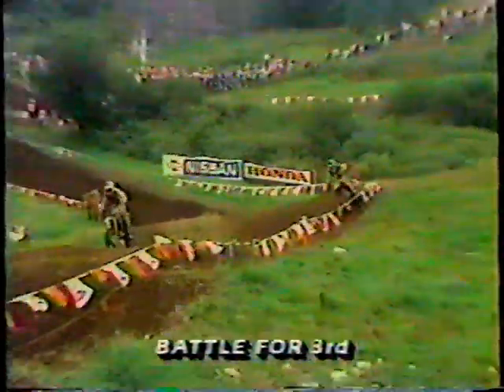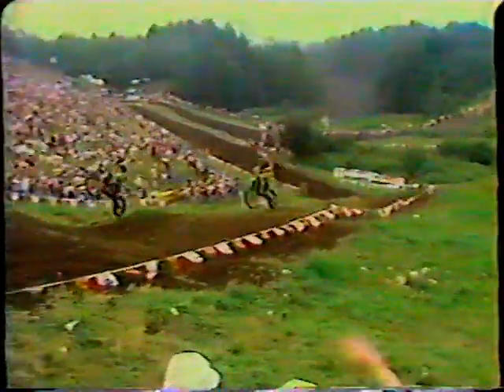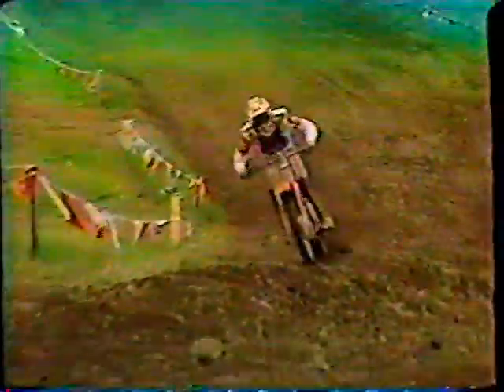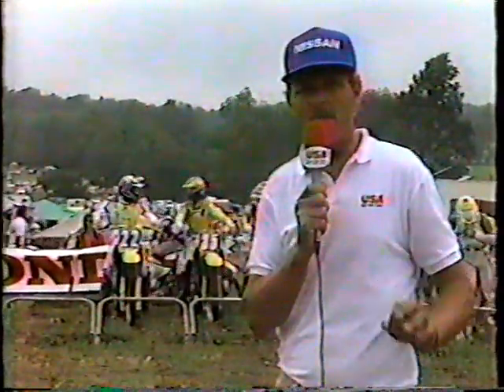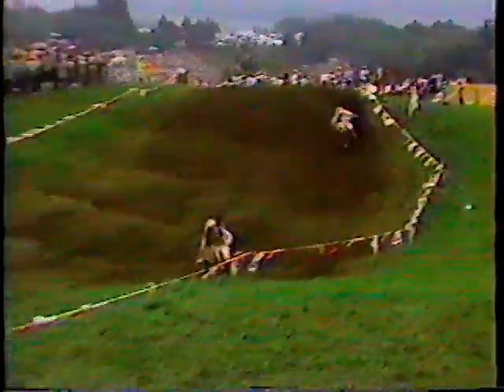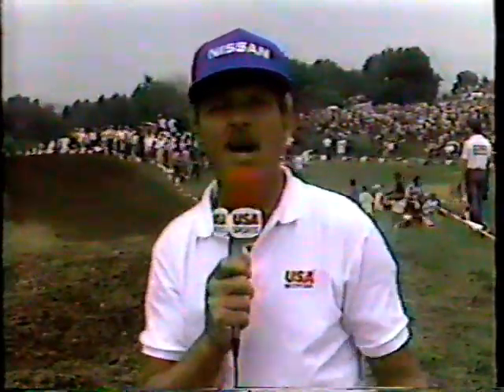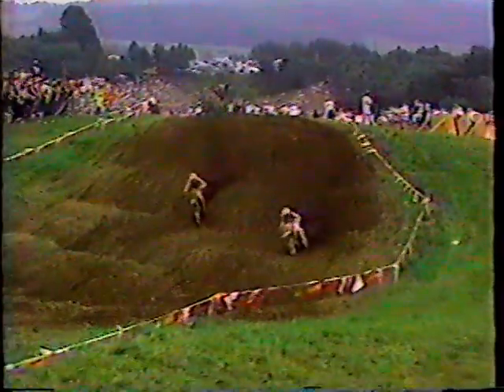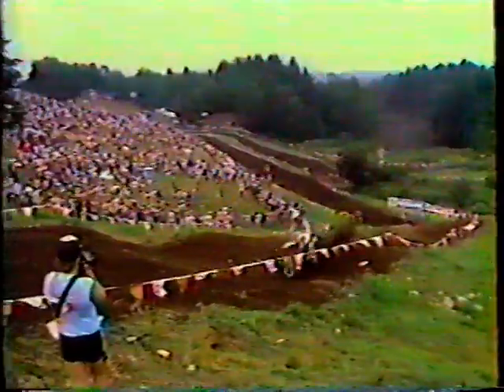1986 Unadilla 250cc mx grand prix